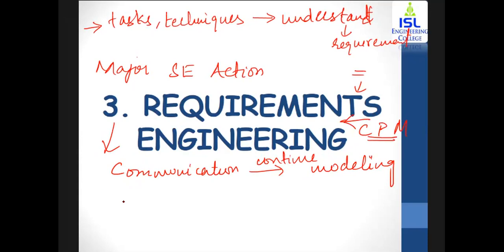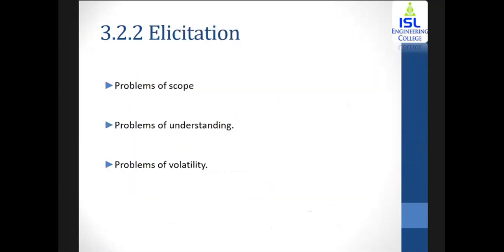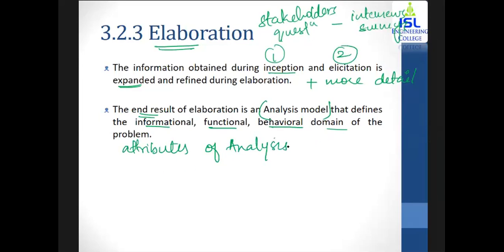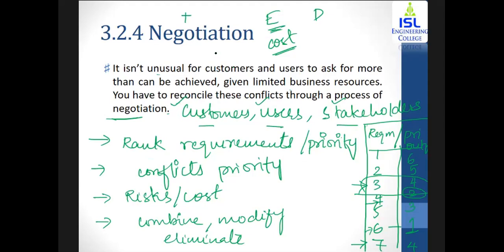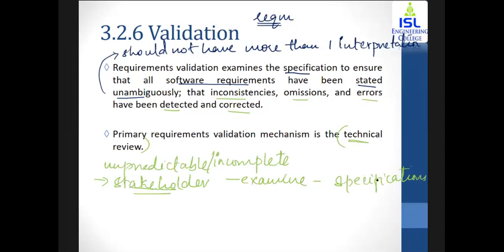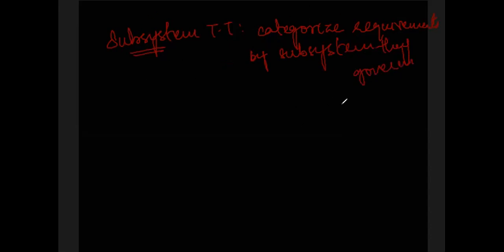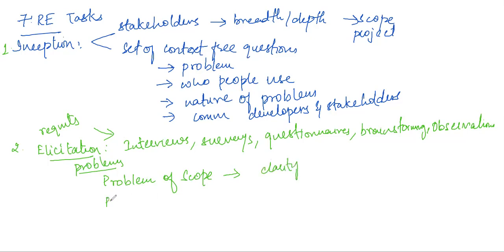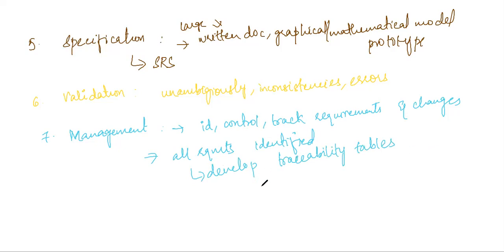Requirement Engineering (RE) as bridge to Design and Construction, RE Tasks - Lecture 16